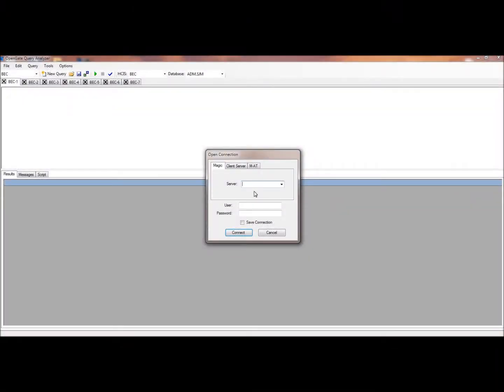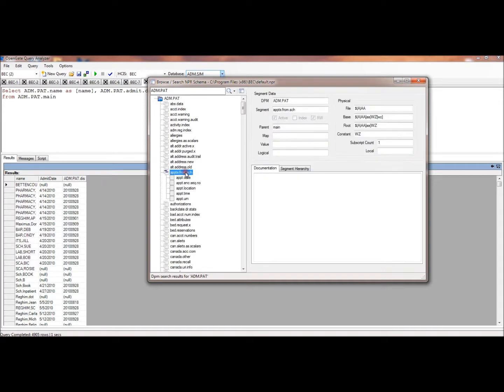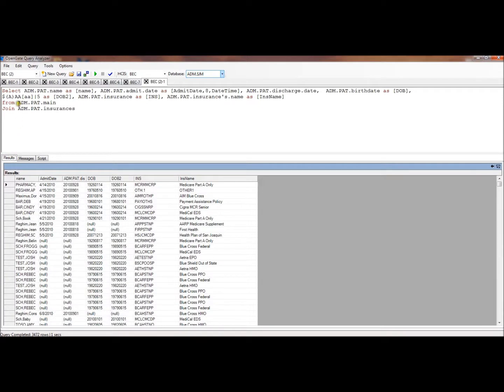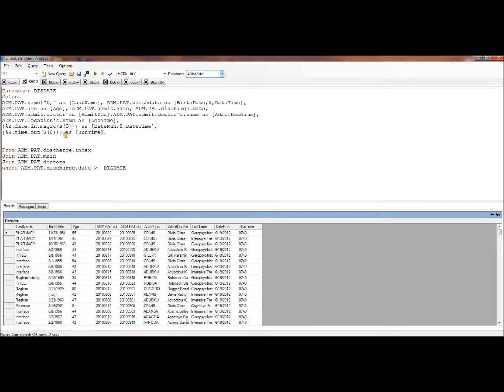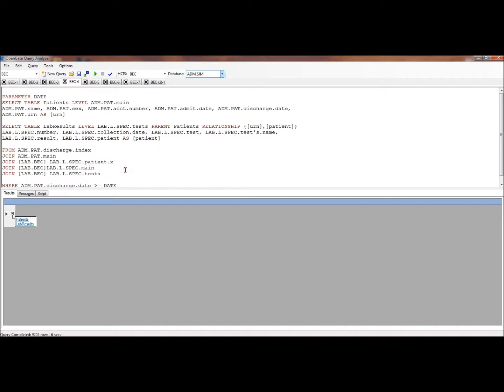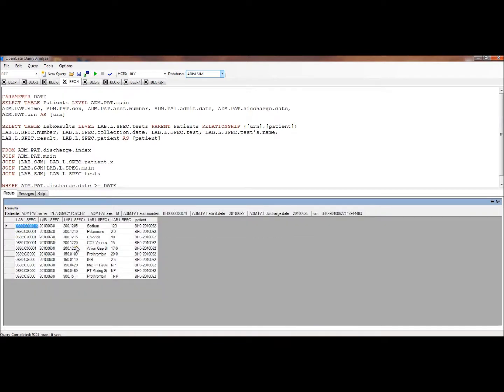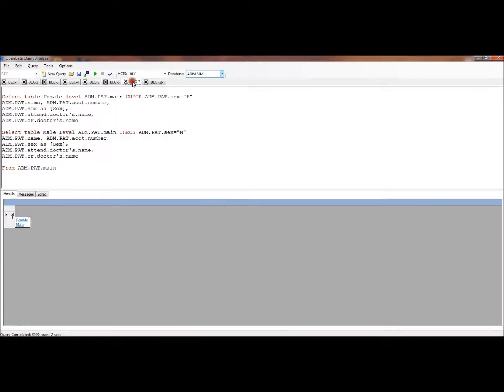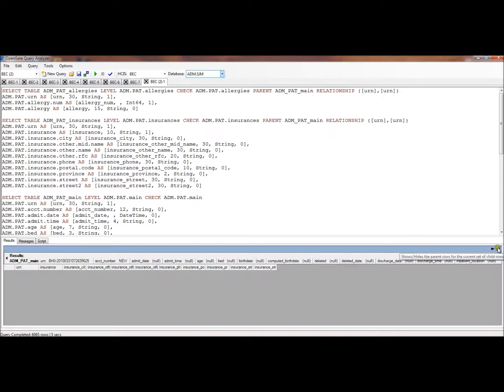OpenGate Chapter 3 Querying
Querying with OpenGate Query Analyzer.